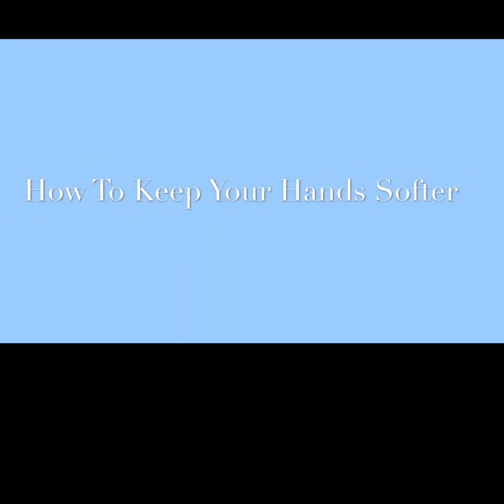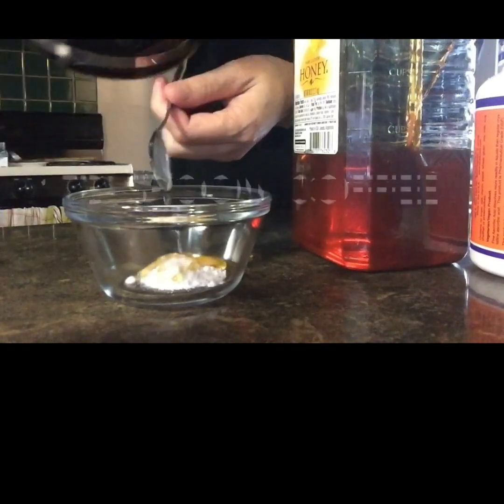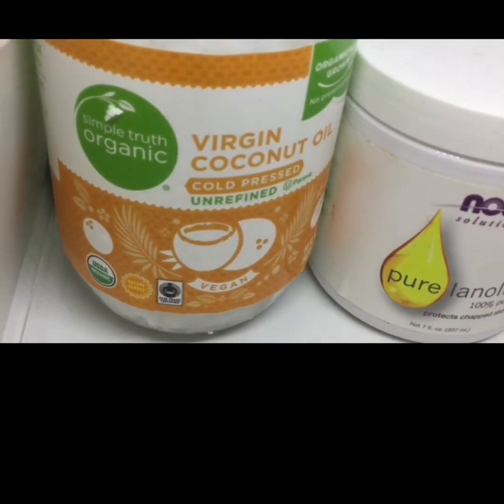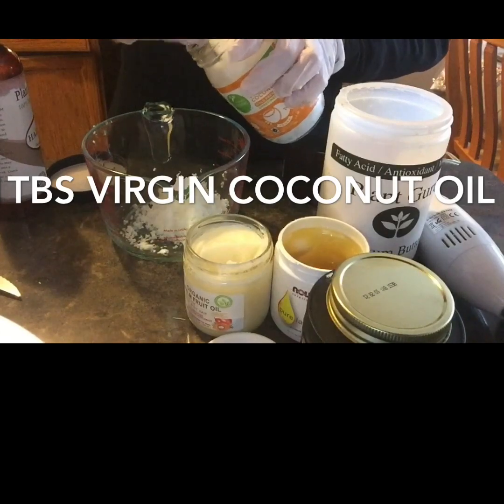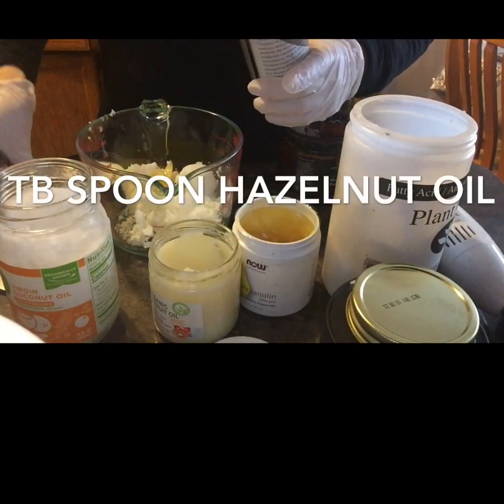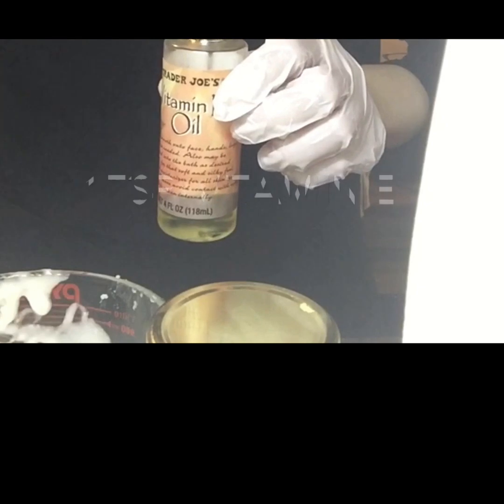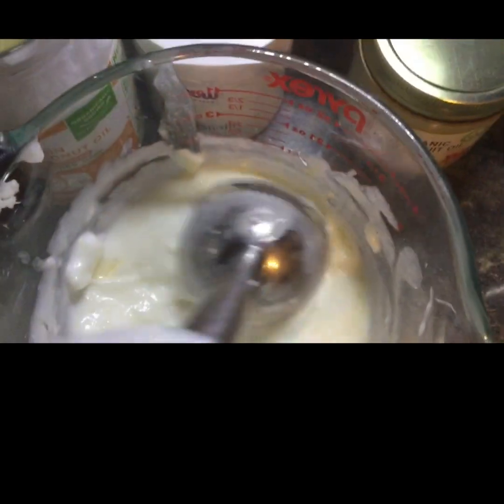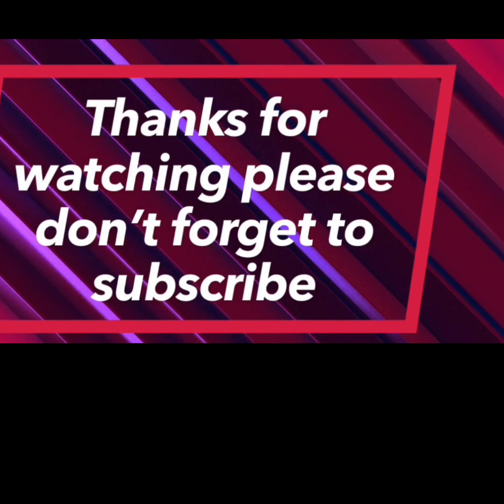How To Keep Your Hands Soft & Moisturized During Winter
You need two things to keep your hands soft during winter: Exfoliant and Moisturizer. I will share this recipe with you from my experience. If you use it every week and you are going to see a good result.